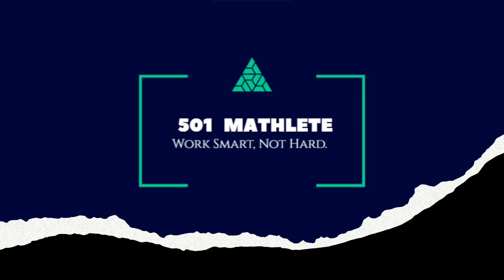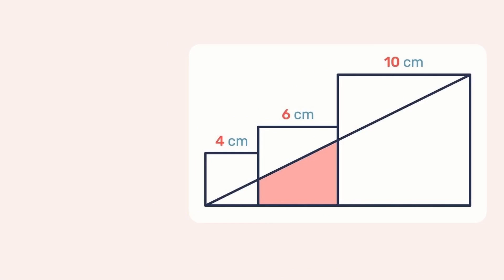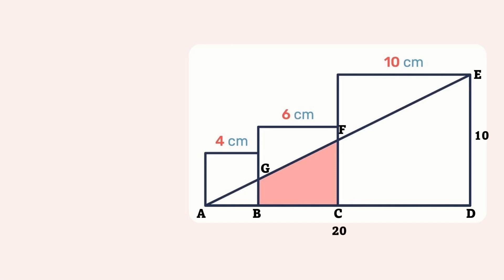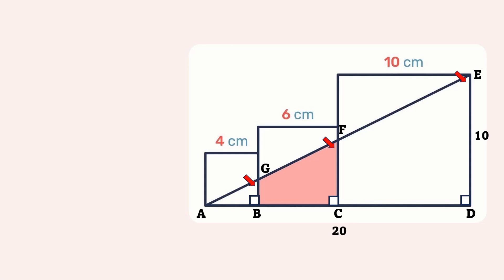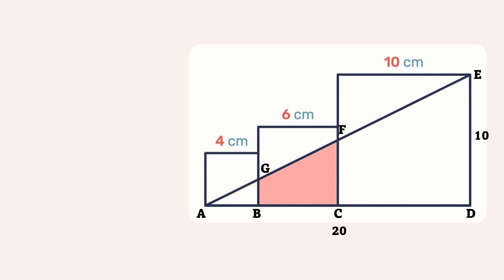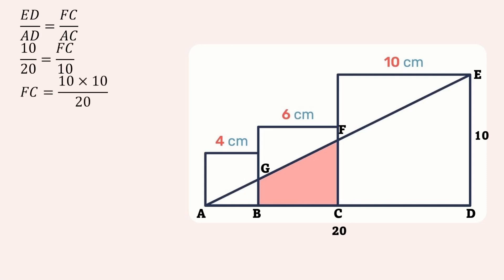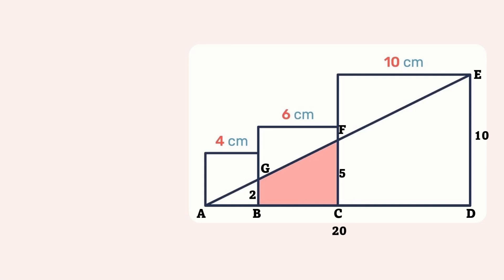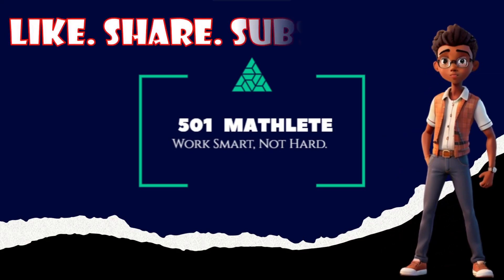How to Find the Area of a Trapezoid Trapped in Three Triangles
How can we find the shaded area in the diagram, which is essentially a trapezium?